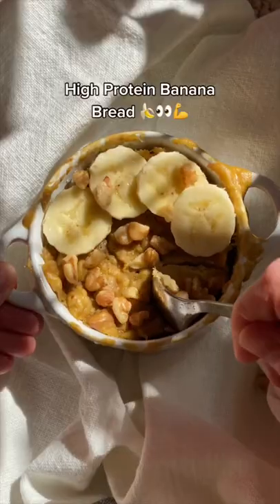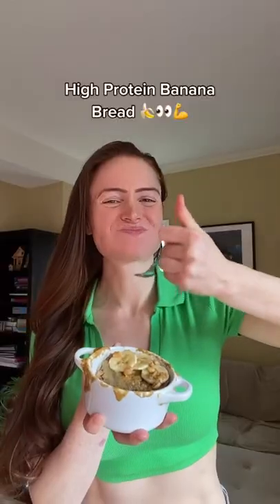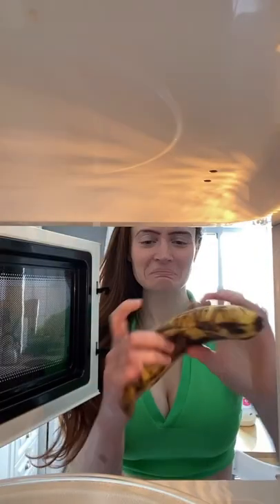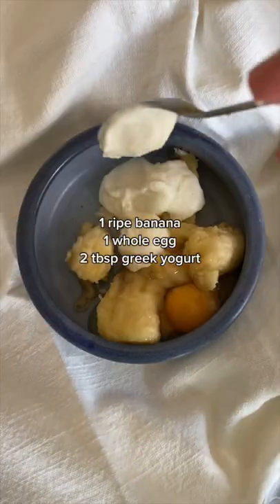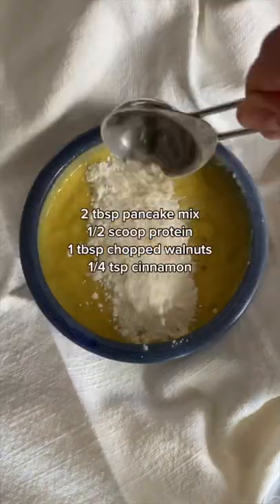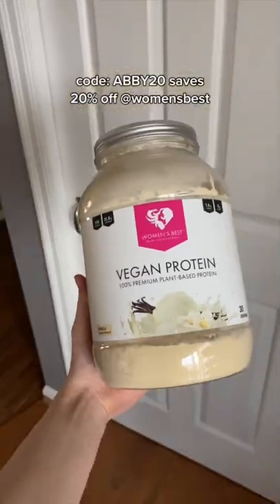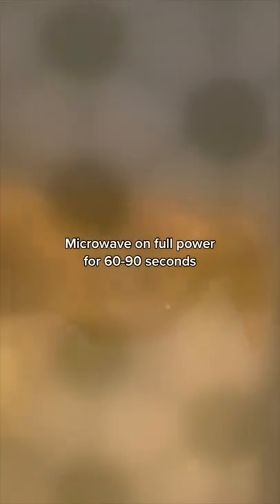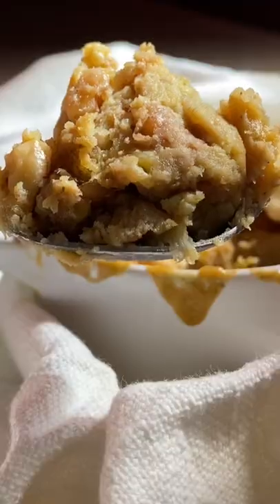High Protein Banana Bread 🍌 code: ABBY20 for @womensbest